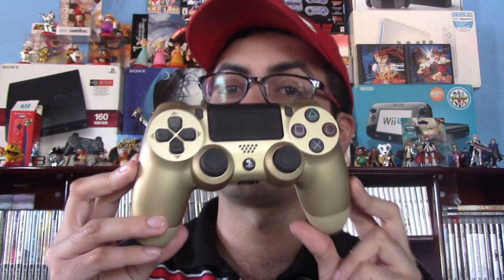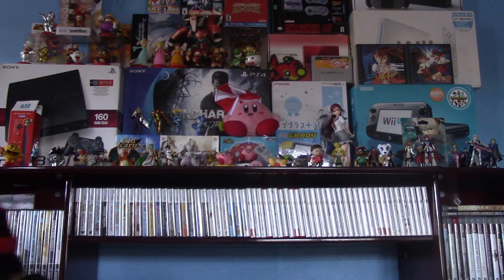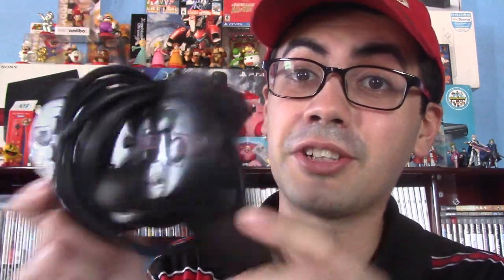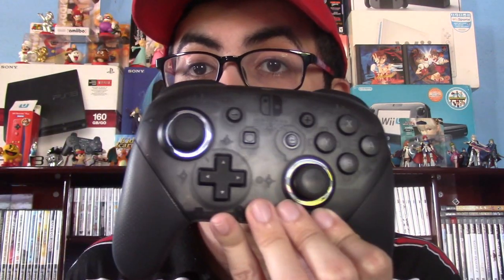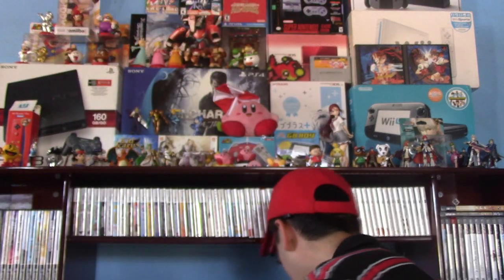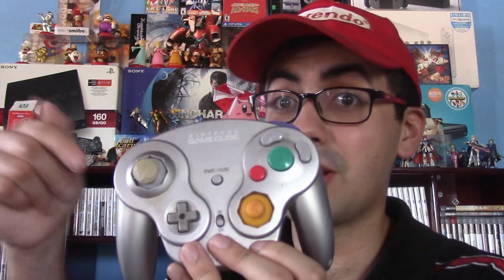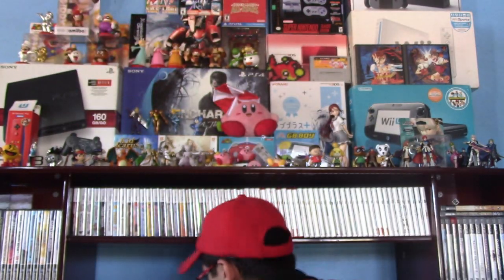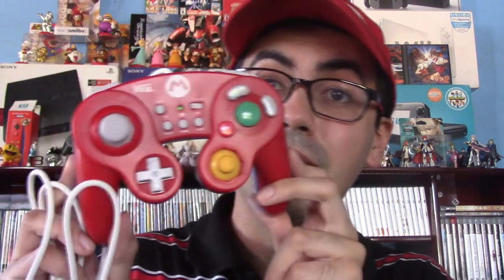MY VIDEO GAME CONTROLLER COLLECTION 2018 - DenoxSeries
This is my 2018 recording showing off all the controllers I got at the time and its pretty crazy how I came a long way to this video below you can watch after this: